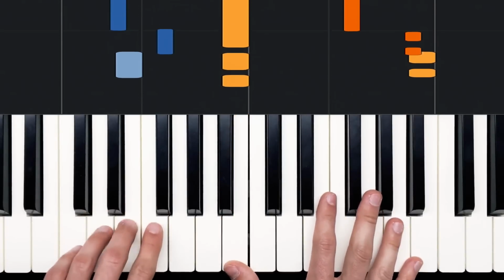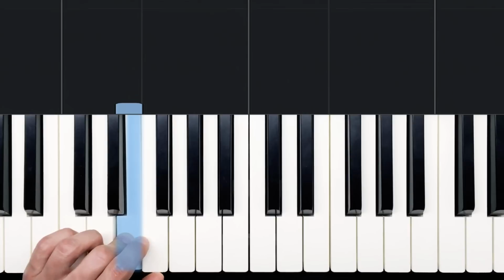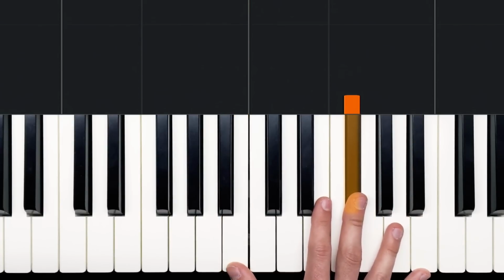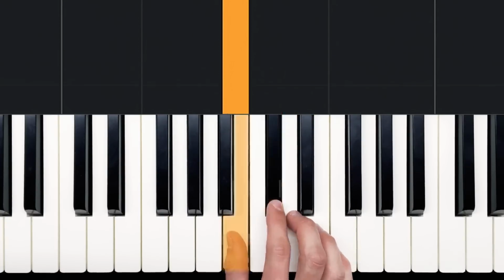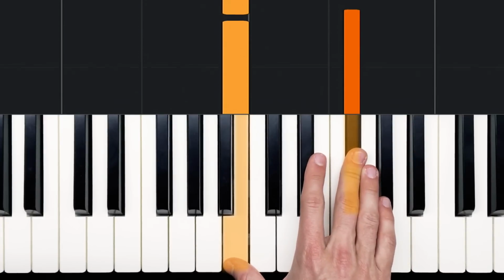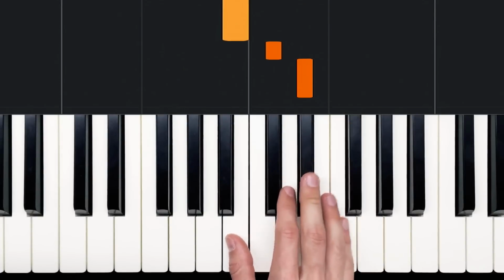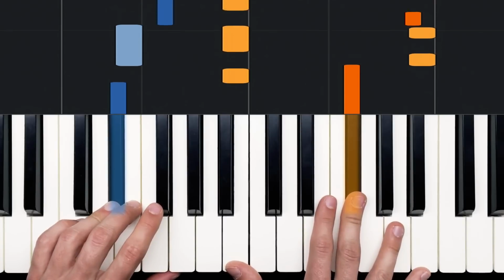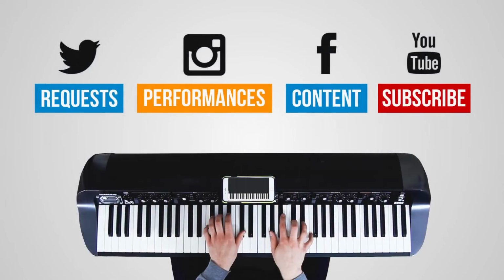How to Play "A Thousand Miles" by Vanessa Carlton | HDpiano (Part 1) Piano Tutorial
In this piano tutorial we'll learn how to play "A Thousand Miles" by Vanessa Carlton!

Carlton came up with the song’s famous piano riff in 1998 at her parents’ house. Months would pass before she returned to the idea (first titling the song “Interlude”), and years would pass before it made it to A&M records and producer Ron Fair.